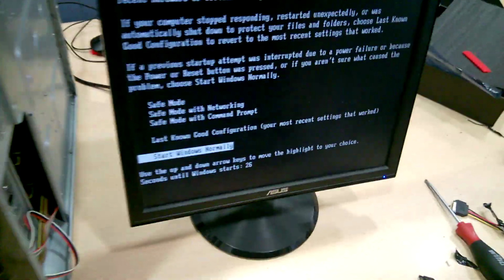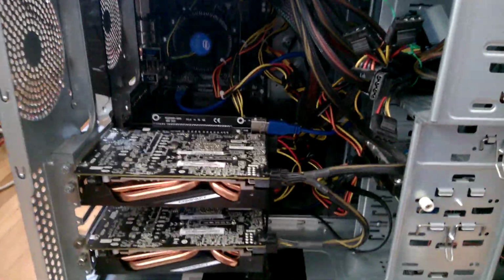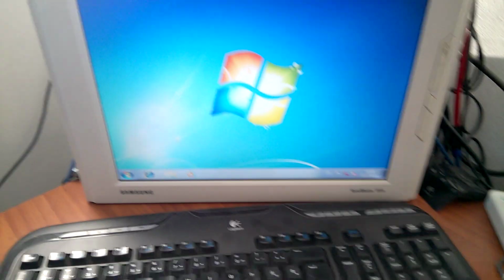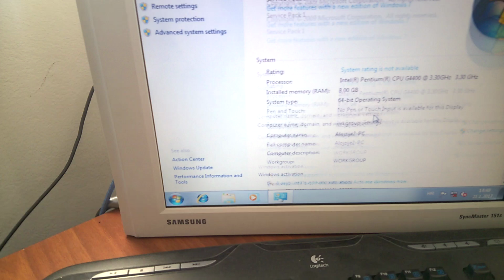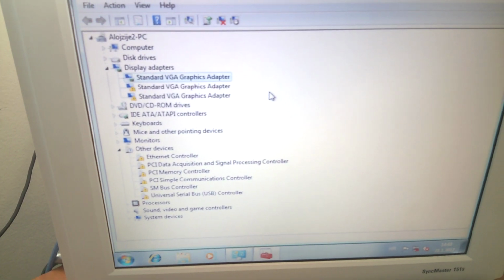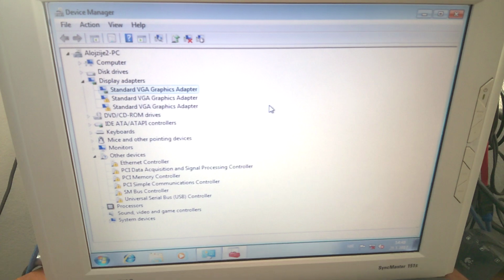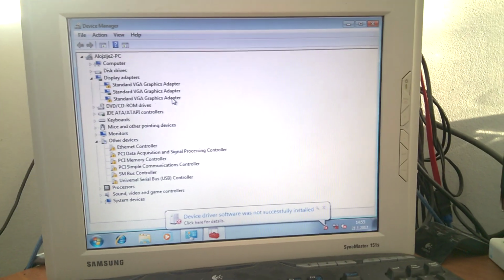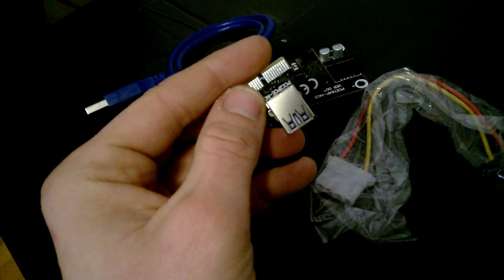[HW How To:] - Build your own DIY (NO)Budget mining rig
TLDR;
First of all, i've said SO so many time... SO... SOrry... :D
- the idea was to create a minging rig out of 2 old towers and a two old power supplies (because new one is way too expensive) - SO, this is the fruit od our labours. IMHO it looks nice and works just fine

HARDWARE USED:
- Cheapest Intel Pentium G4400 CPU
- 8GB DDR 4
- 160GB HDD
2x psu (500w + 700w)
- 2x MSI r9 380, 2x Sapphire R9 380 Nano

Wiring:
Basically all you'll need to make this thing work is a 12V relay and a diode which is like. 2$

BTC-ME:
1P7drxDQALyJDm8rCVSuhEXkiS5LnYFpRr

ETH-ME
0x21E4cC6BEf890000B1cD52e23F426382d5651B92